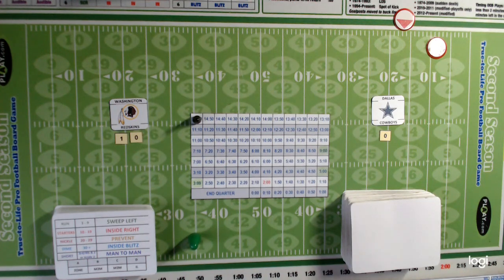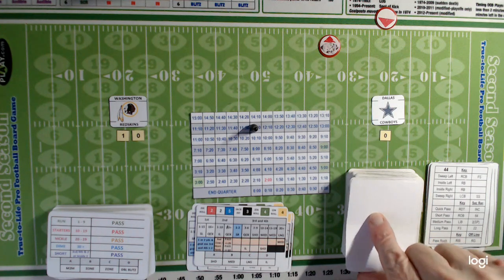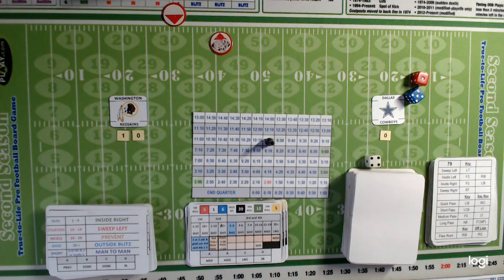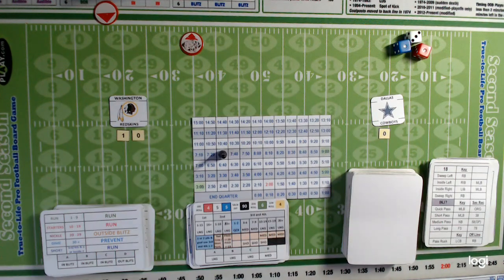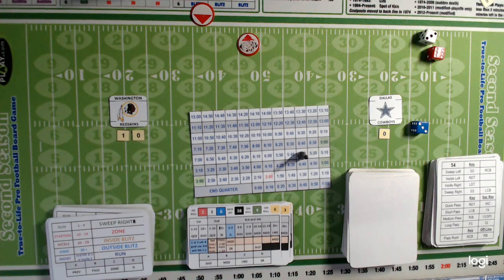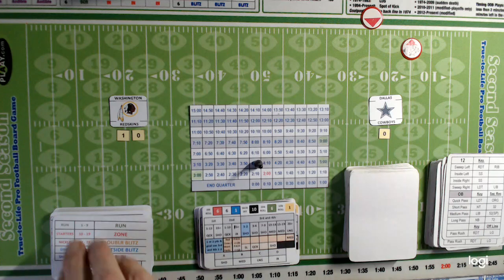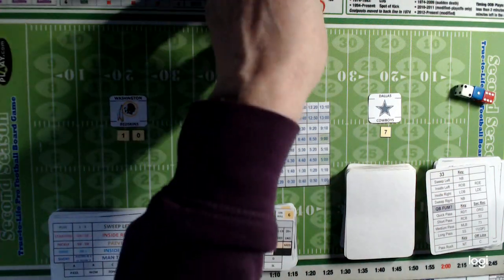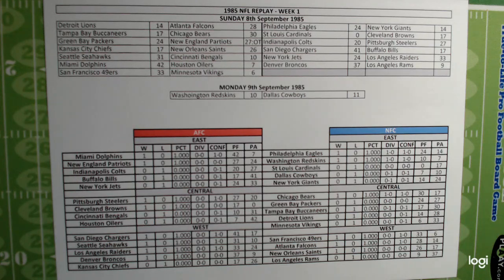1985 NFL MNF Wk1:WAS@DAL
The Redskins ride into Dallas for opening night